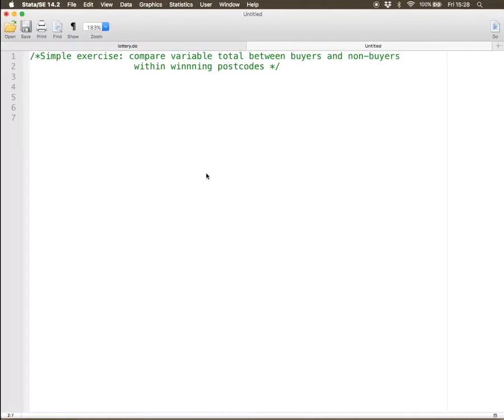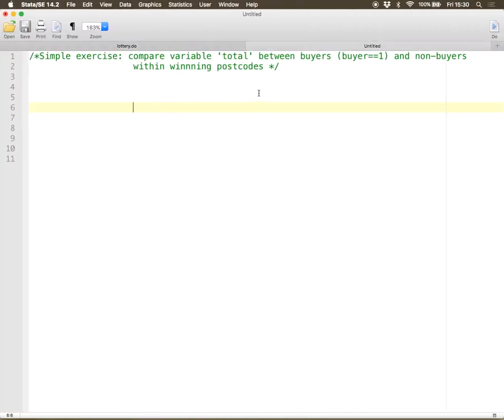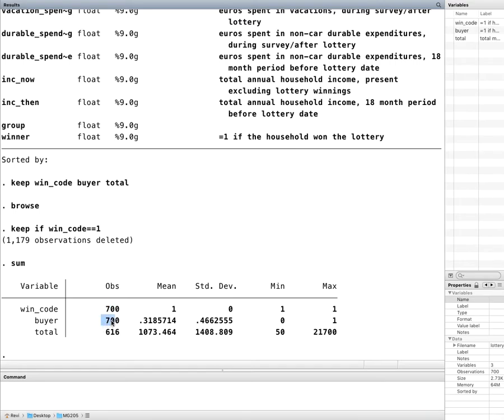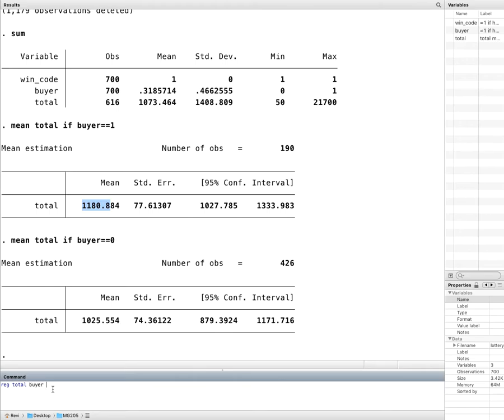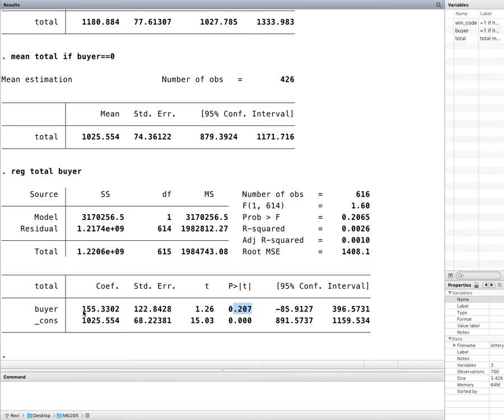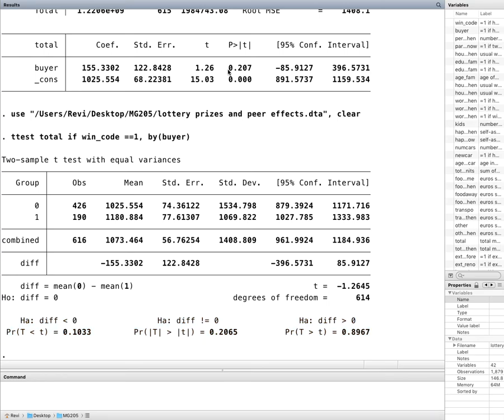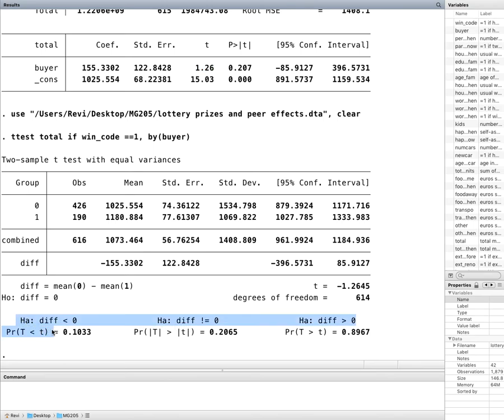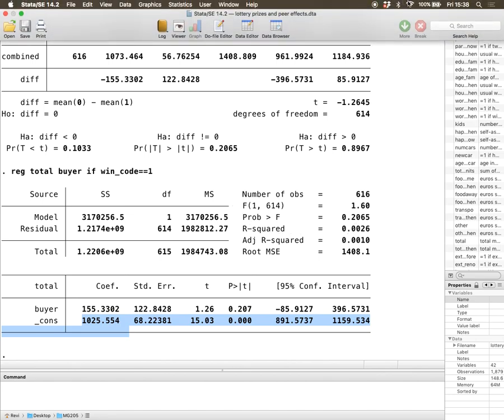MG205 Short intro on t test Stata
In this video, we solve a simple exercise of comparing means using both a regression with appropriate dummy variables or using ttest command.